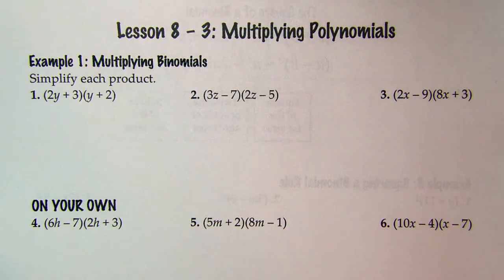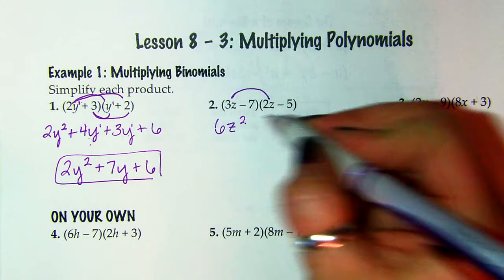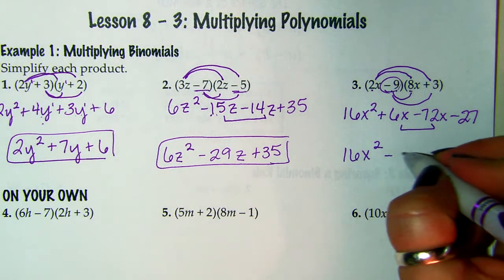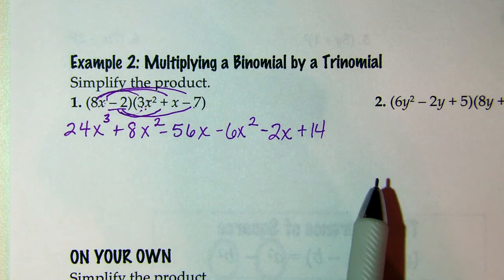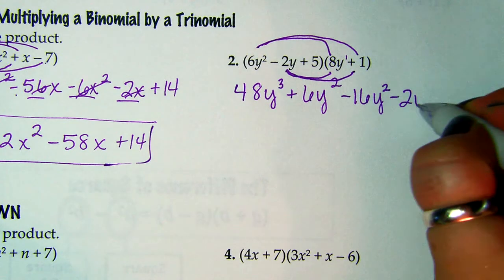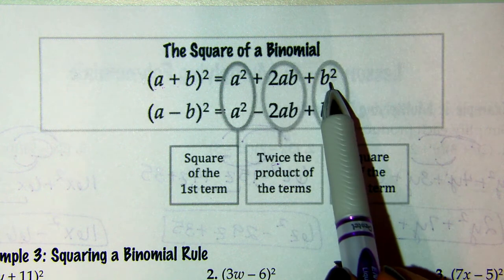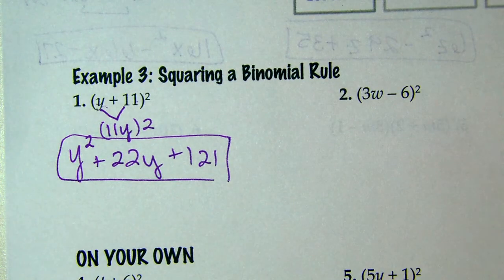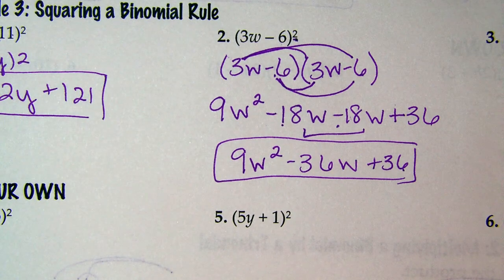8 3 Multiplying Polynomials